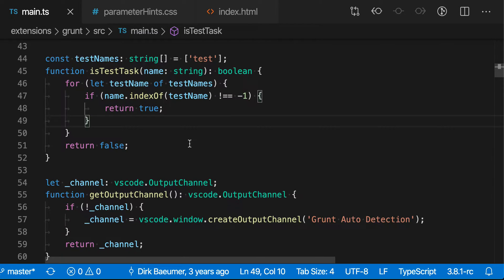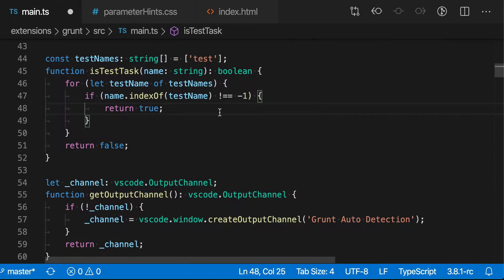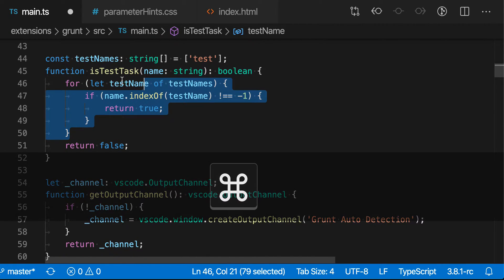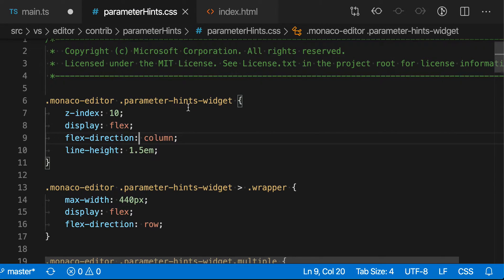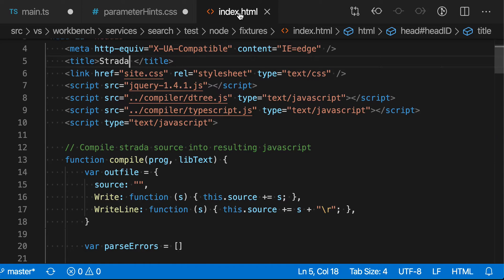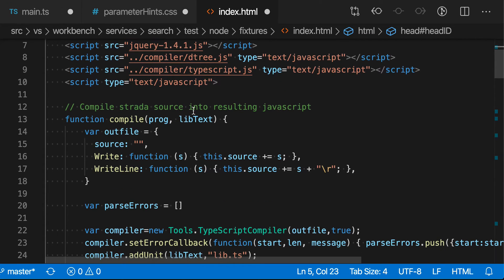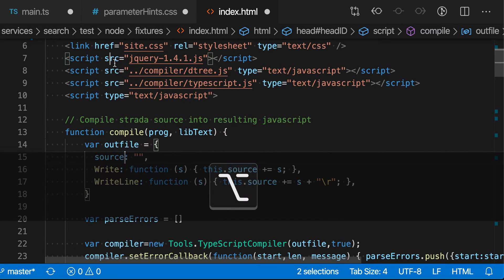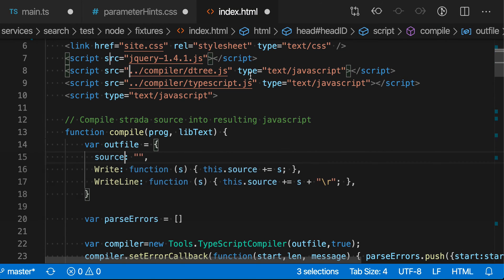VS Code tips — Toggle line comment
Today's VS Code keybinding: toggle line comment

Quickly comment out a line of code or remove the comment to re-enable it again

Windows+Linux: ctrl /
Mac: cmd /